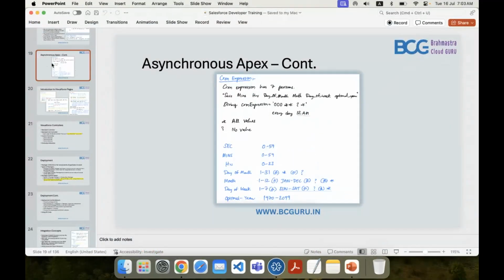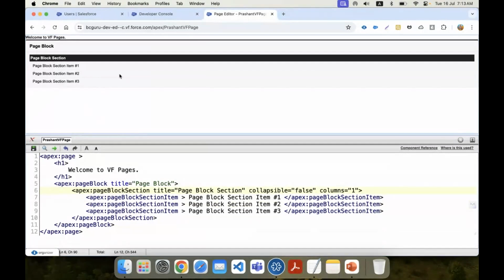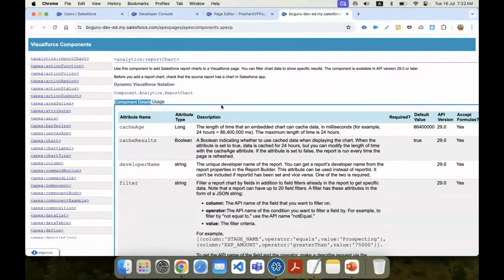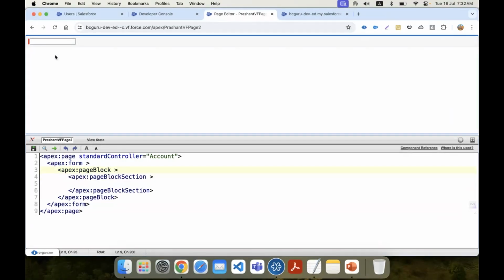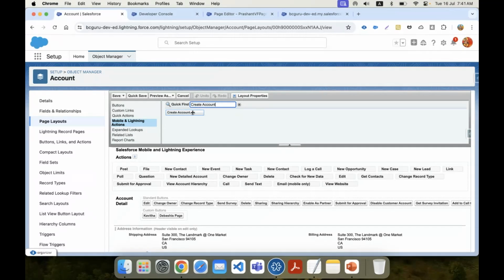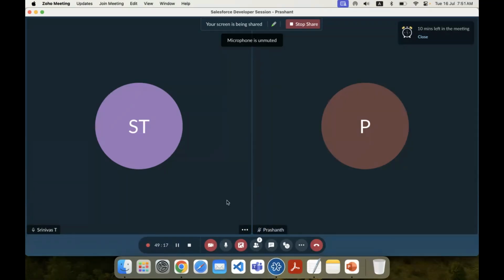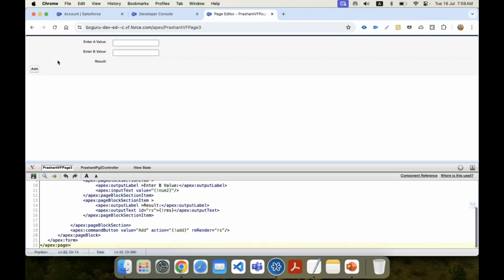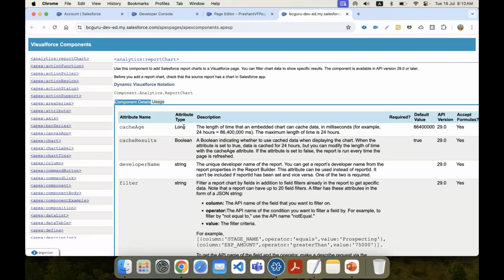Salesforce Training Videos - Visualforce Pages Session